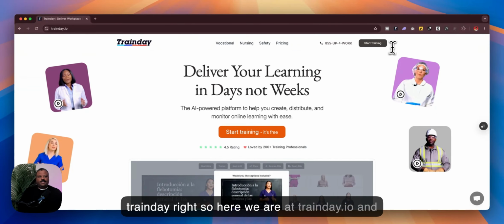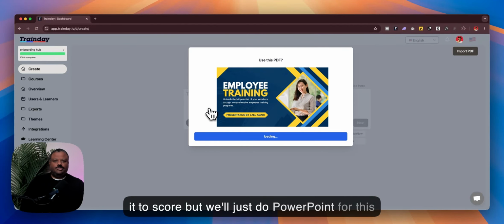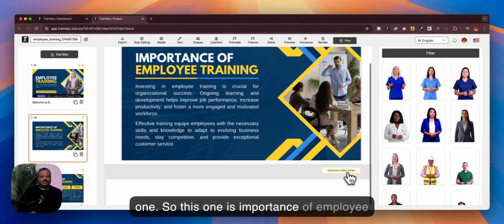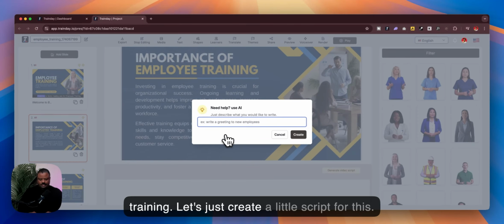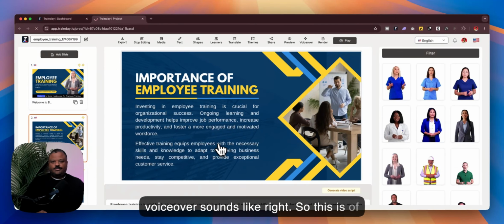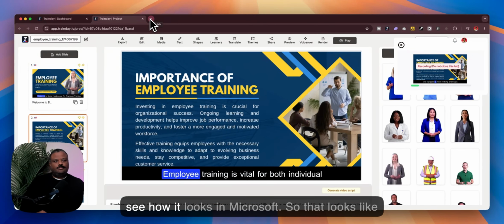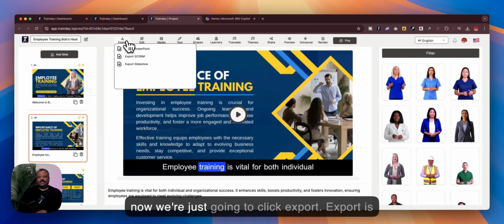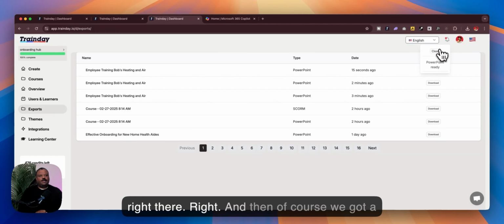AI PDF to PowerPoint Transformation (Save Hours with This Simple Method)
Turn any PDF into a polished presentation in minutes! In this video, we show you how to leverage artificial intelligence to automatically convert dense PDF documents into engaging, professional PowerPoint slides. No more tedious copying and pasting or manual formatting - learn how this game-changing AI workflow can save you hours of work on your next presentation.
✅ Topics covered:

How to extract key information from PDF documents using AI
Setting up the AI conversion tool with step-by-step instructions
Tips for customizing your AI-generated slides
Real-world examples showing before and after results

Whether you're a student, business professional, or educator, this tutorial will transform how you create presentations from existing content.